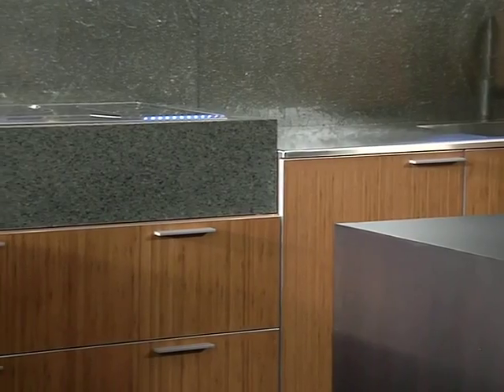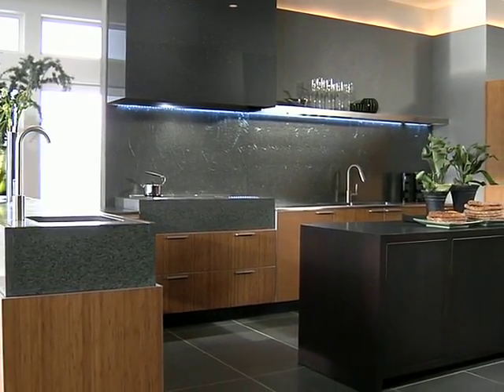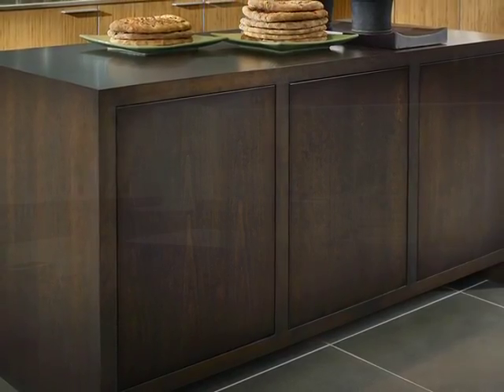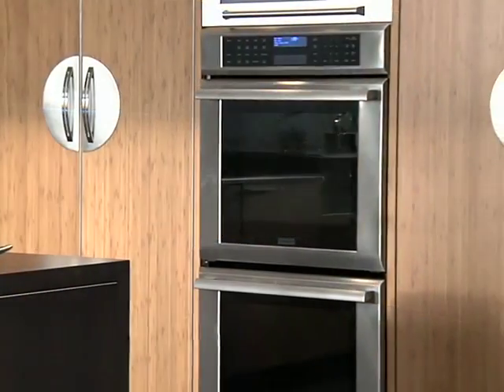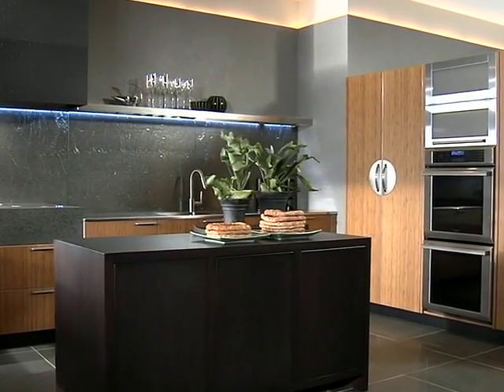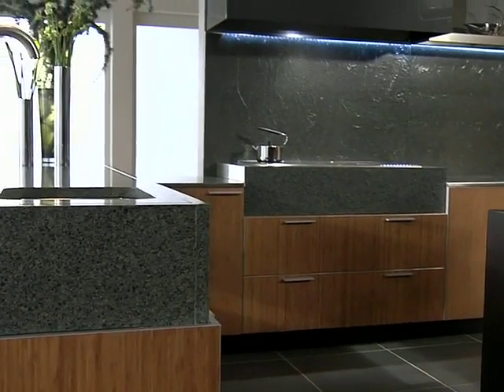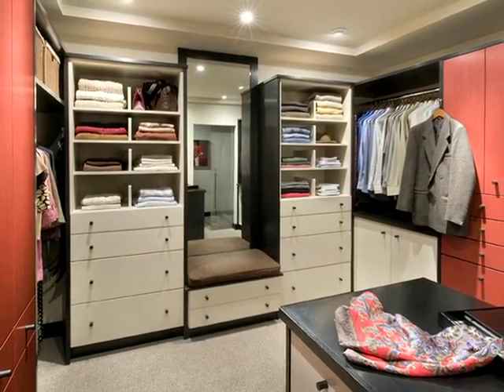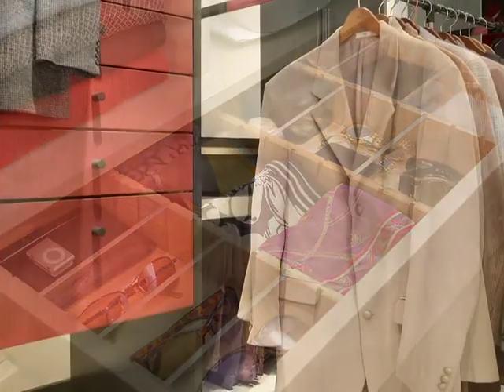Wood-Mode Contemporary Kitchen: Linear Solutions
In a world of constantly changing visual stimulation, it is helpful to edit the things that surround us in the place we call home.  Carefully selected materials and shapes arranged within a loosely structured grid help to integrate this space with its urban environment.
   A host of indirect lighting gives added dimension to the sculptural affects of the room’s cabinetry.  The vertical grained bamboo veneer of the cabinetry plays out against the strong horizontals in the cantilevered peninsula and wall shelf.  Cubic forms carried by the fused glass hood, tall cabinetry and the island reflect the feel of the city skyline, especially at night.  To enhance its impact, ornamentation is limited.  Decorative hardware is minimal, unless it is intended to be the focus, as we see in the tall refrigeration and storage unit.  The apparent contrast in thickness between the quartz countertop and the thinner dimension of the stainless steel repeats the sculpture of the hood and the shelf above the sink.
 The dark finish of the island cabinetry serves as a foil to the caramel tones of the bamboo.  The aluminum band surrounding the bamboo doors, the stainless steel of the tall oven cabinet, and the stainless countertops all contribute to the kitchen’s urban edge.
 Linear qualities emphasized through the contrast of color are found in the closet solution.  A basic black and white theme is dashed with color in the tall storage units.  Specialized storage features with racks and partitions add to the room’s organization and its linear appearance.
 A city with a well planned traffic grid is easy to navigate.  So is true of the well planned kitchen or wardrobe.  Organization, whether visual or material, can make coming home a pleasure.